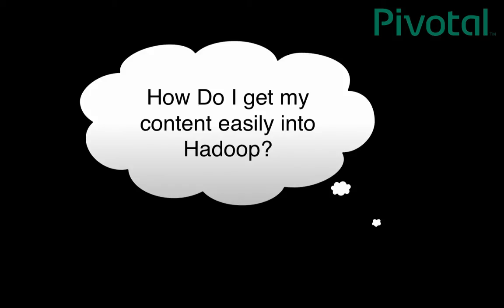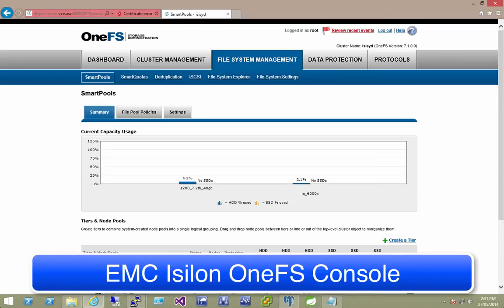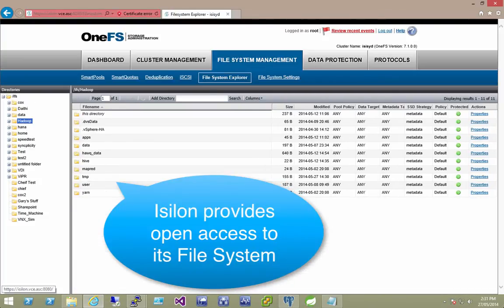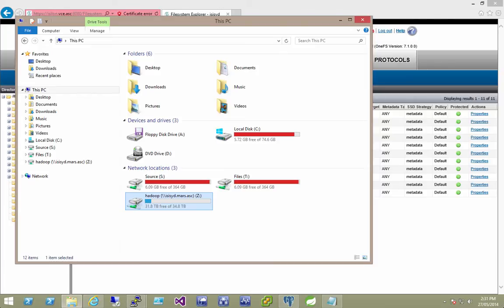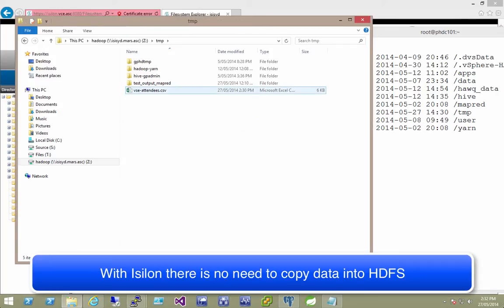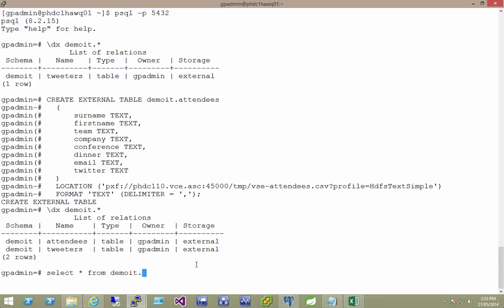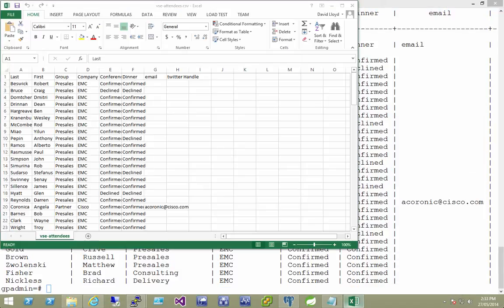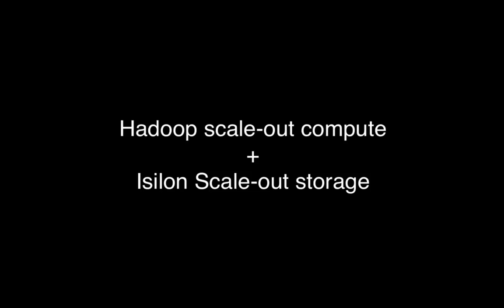The Strength of Hadoop combined with Isilon HDFS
This quick demo shows how Hadoop can leverage EMCs Isilon for its HDFS file services while also being able to provide access via a range of other methods to the same File System such as NFS or SMB. This allows you to easily manage your HDFS environment through a central control enabling enterprise features such as central backup, snapshot and autotierring. You also are able to grow your Hadoop compute and storage environments independently as required by decoupling your Hadoop Scale-out compute environment from the storage.
Hadoop analytics against the data where it is created made possible with EMC Isilon.